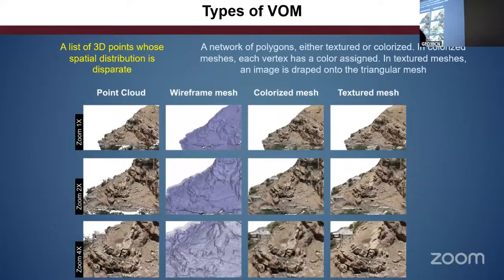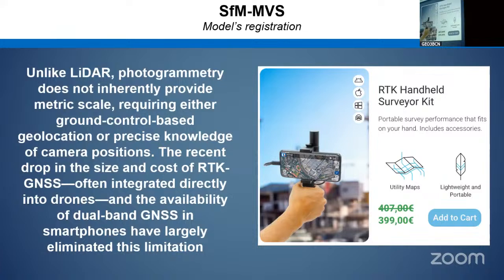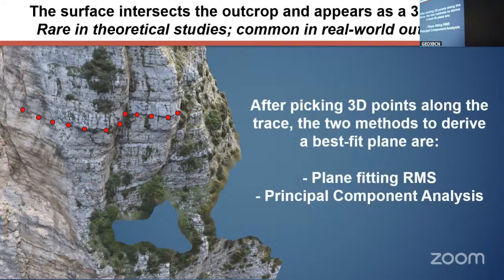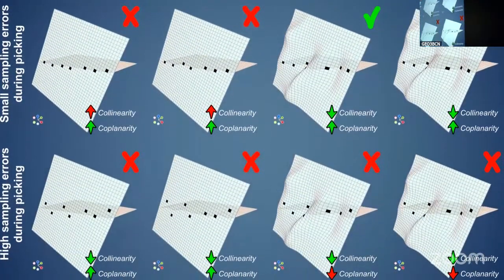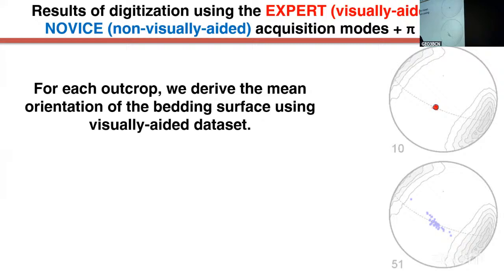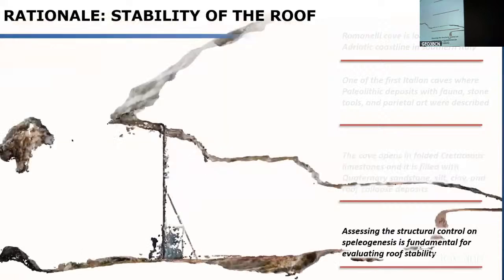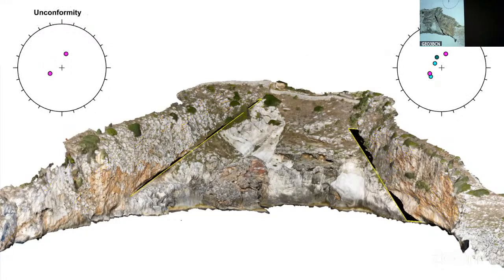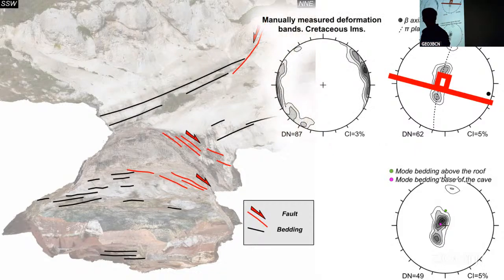GEO3BCN & UB Seminar | Virtual outcrop models in geosciences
GEO3BCN-UB Seminar led Stefano Tavani, from Università degli Studi di Firenze: "Virtual outcrop models in geosciences: bridging digital documentation and geological interpretation".

The growing use of virtual outcrop models is reshaping how geoscientists document, analyze, and communicate geological data. High-resolution virtual models allow the integration of structural, stratigraphic, and geomorphological observations across scales, improving the quantitative characterization of geological architectures and processes. This presentation explores a range of applications, from the structural analysis of fault-related folds and fractured carbonates to the reconstruction of depositional systems and the documentation of geosites. Emphasis is placed on how digital modeling enhances spatial accuracy, reproducibility, and collaborative analysis, while also offering new tools for visualization, teaching, and public dissemination. By combining traditional fieldwork with digital workflows, virtual models provide a bridge between qualitative geological interpretation and quantitative 3D analysis, opening new perspectives for Earth sciences.